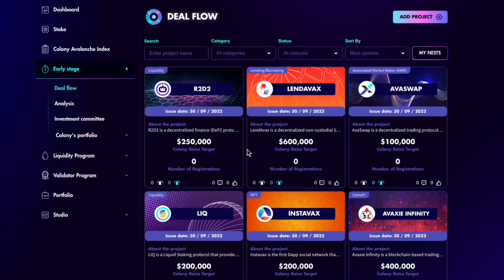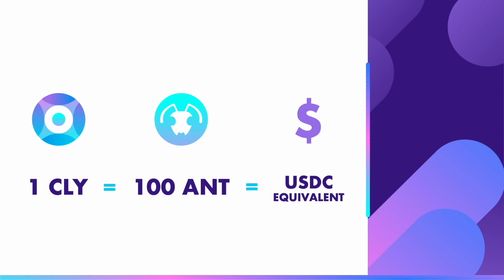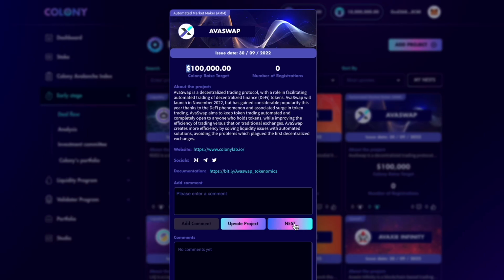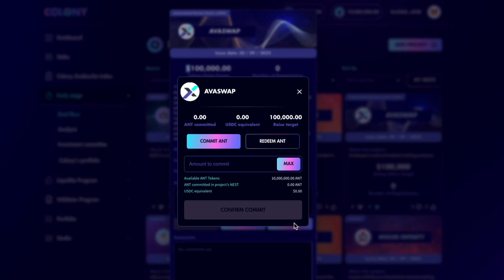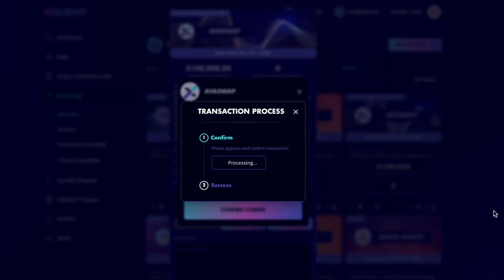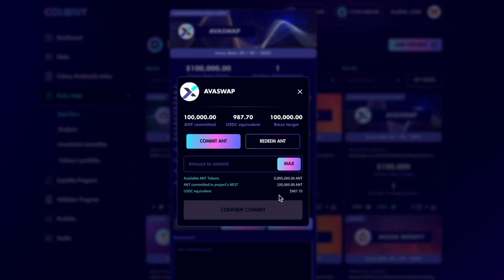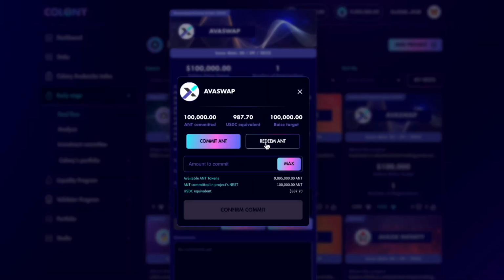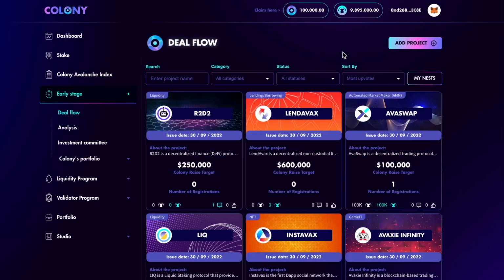Early-Stage Feature: Deal Flow phase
Learn more about how Colony's Early-Stage feature allows its community to have access to early-stage projects building on Avalanche before IDOs and take part in the funding process in its most opportune phases (Seed/Private rounds).

This video covers the first phase of the investment process which is Deal Flow.